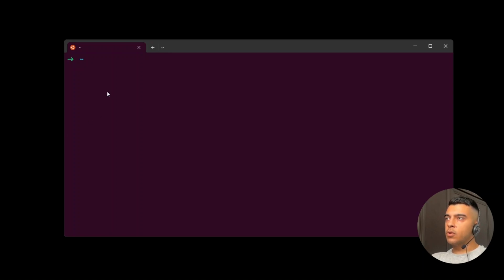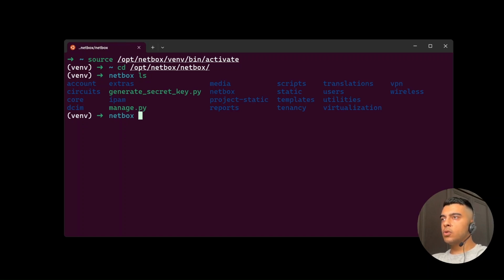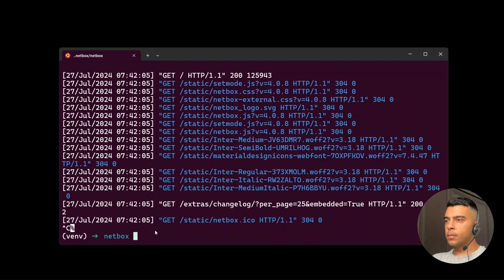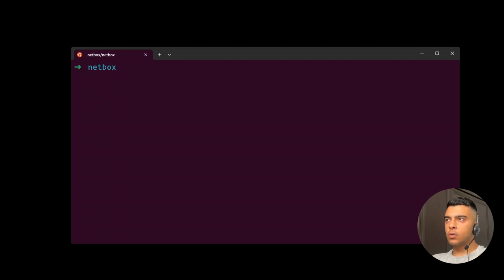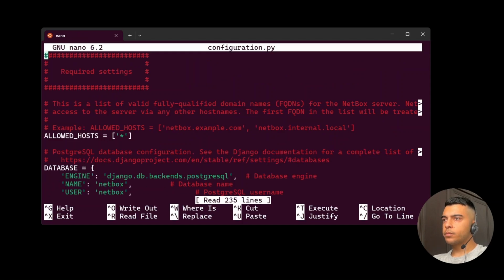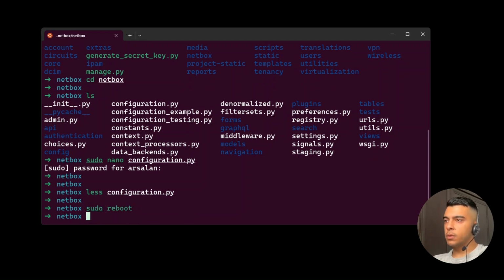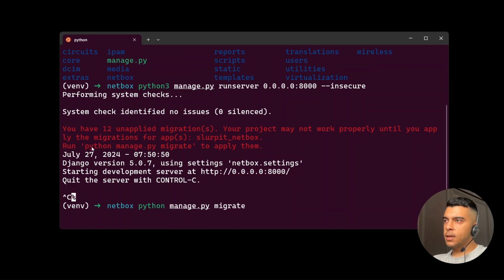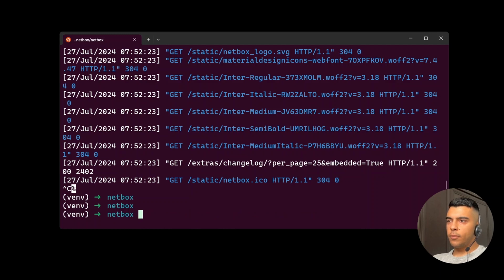NetBox Tutorial - Install the Plugin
Learn how to install, update, and remove the Slurp'it plugin in NetBox.